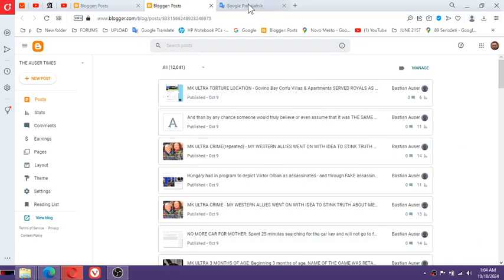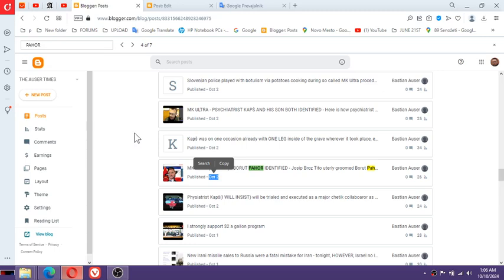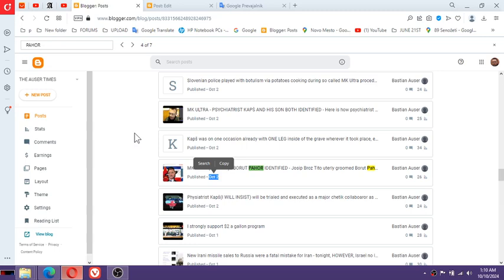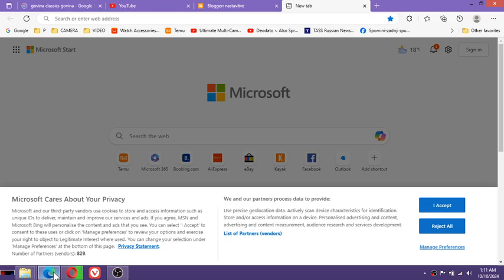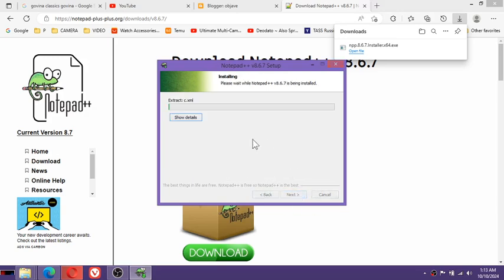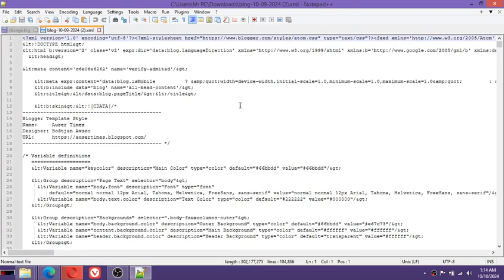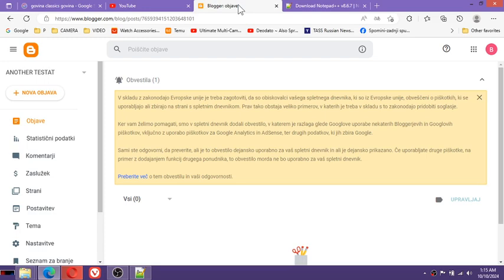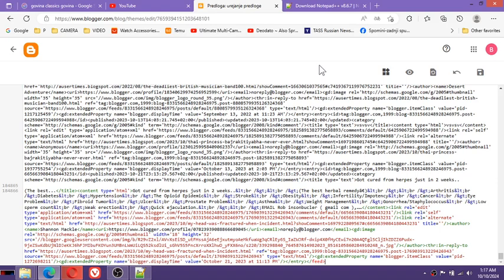October 10th, 2024 BLOGGER STILL BLOCK FROM UPLOADING DOWNLOADED BLOG TO OTHER BLOGGER PLATFORMS